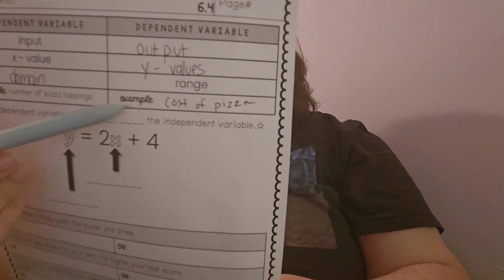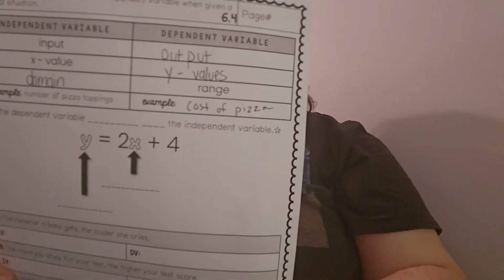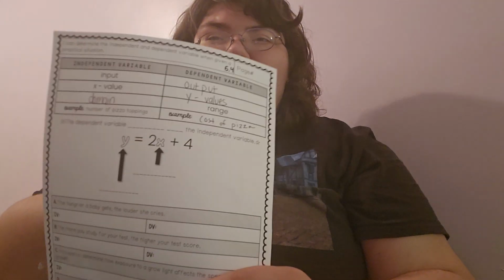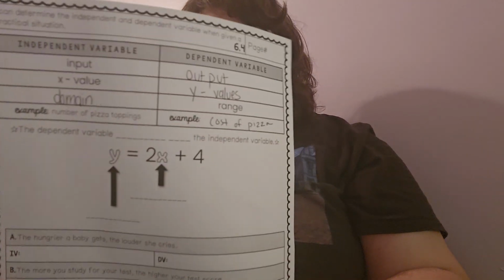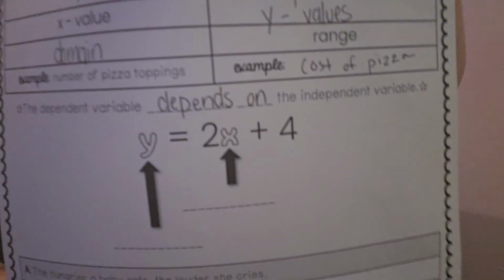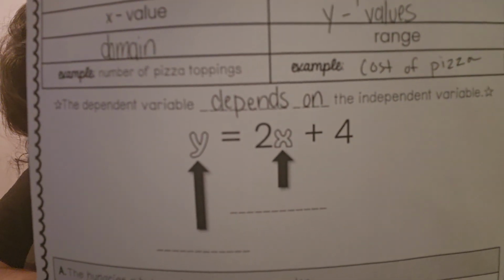IV and DV Guided Notes